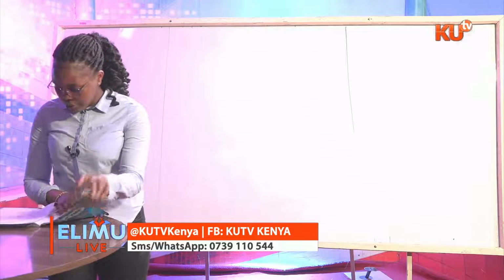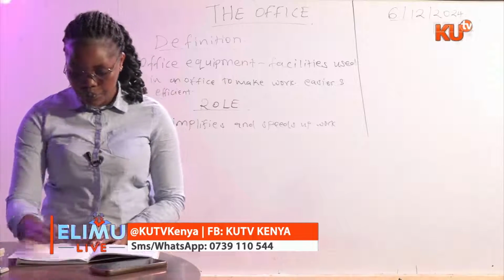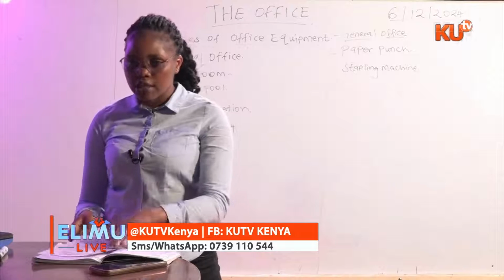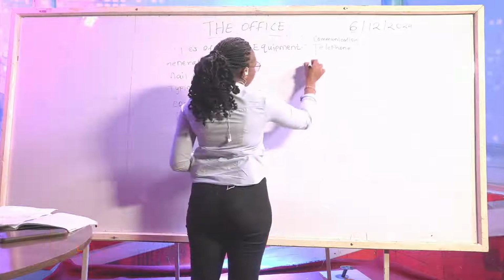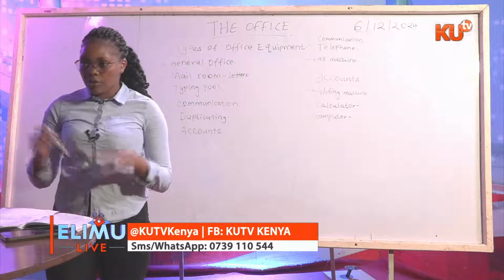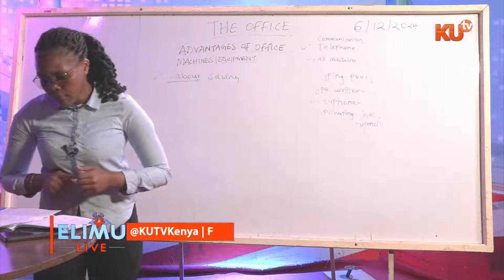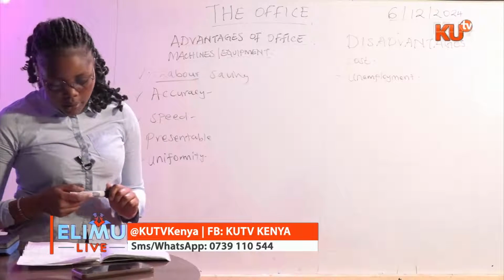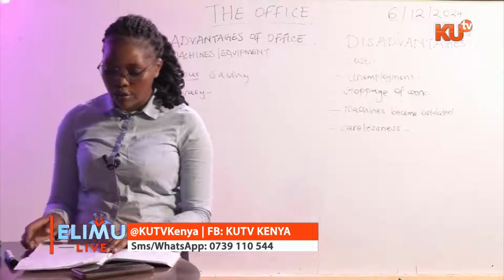ELIMU LIVE || BUSINESS STUDIES || THE OFFICE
Teacher: Betty Kinyua